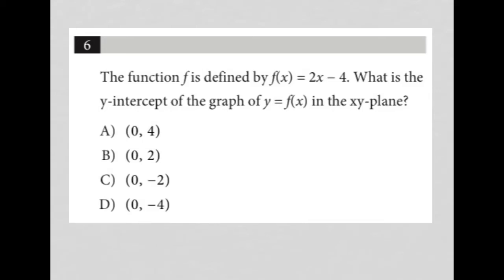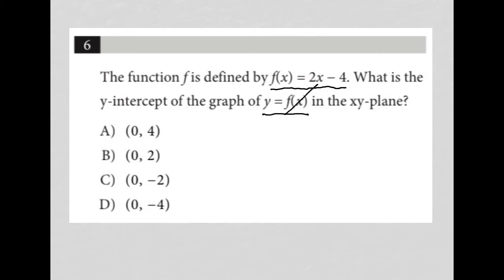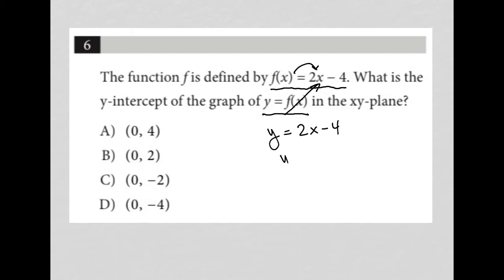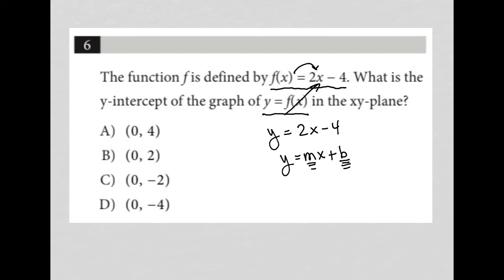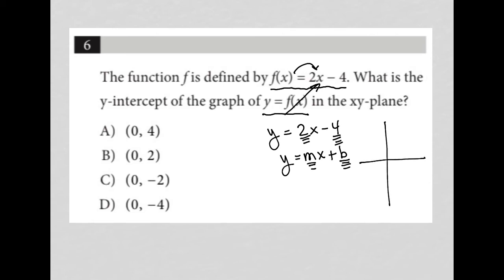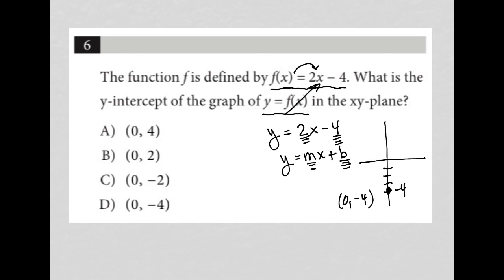The function f is defined by f(x) = 2x - 4. What is the y-intercept of the graph of y = f(x)....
Official March 2022 SAT Section 4 Question 6:

The function f is defined by f(x) = 2x - 4.  What is the y-intercept of the graph of y = f(x) in the xy-plane?